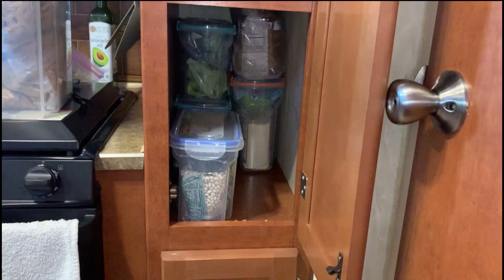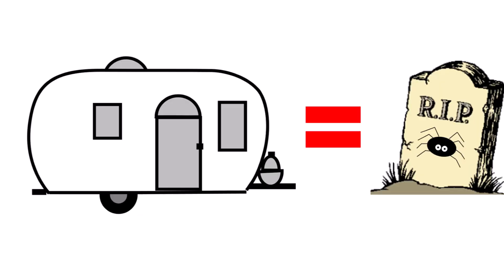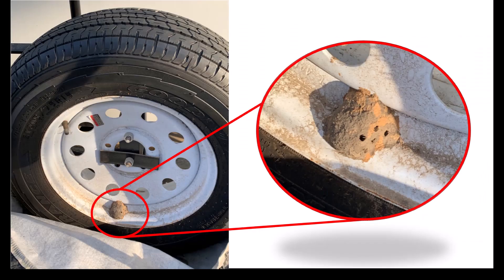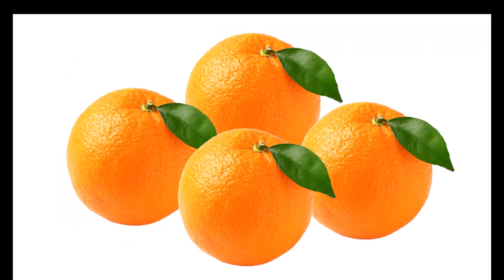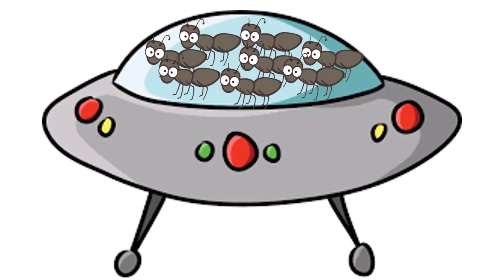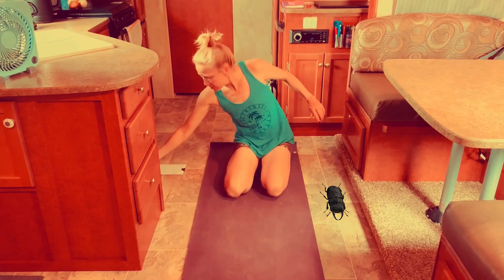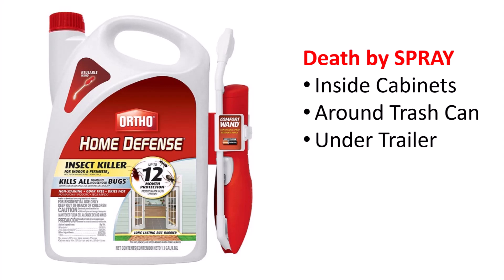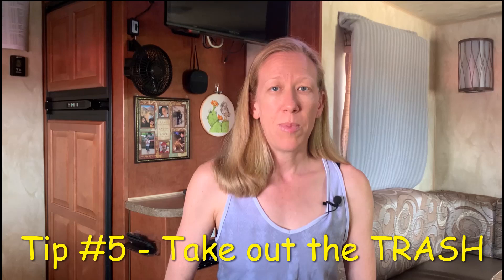How I keep BUGS out of my RV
Don't let BUGS ruin full time RV life!!! Insects are a huge problem in RVs, especially in Houston. In this video I talk about my TOP FIVE enemies: weevils, spiders, flyers (mosquitoes, wasps, and drain flies), ants, and roaches. Plus, I give five TIPS how we keep roaches from taking over our Northwood NASH 23d.